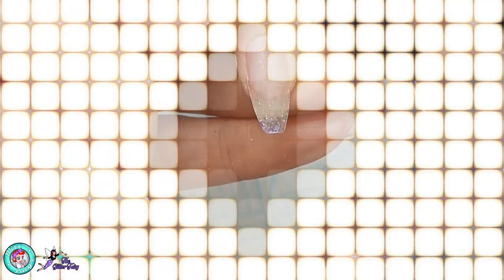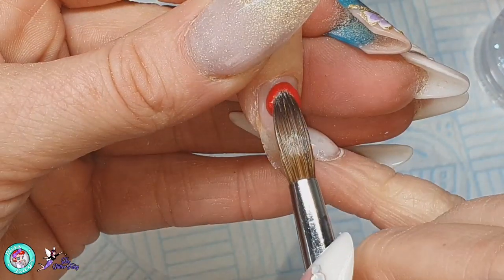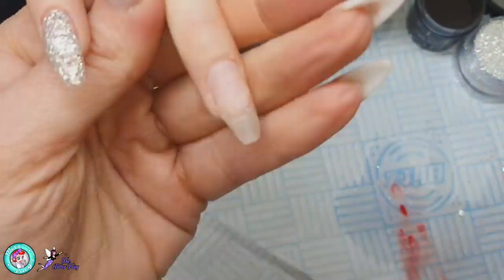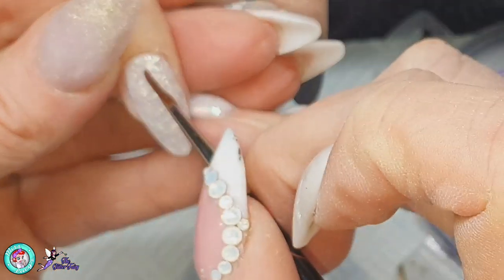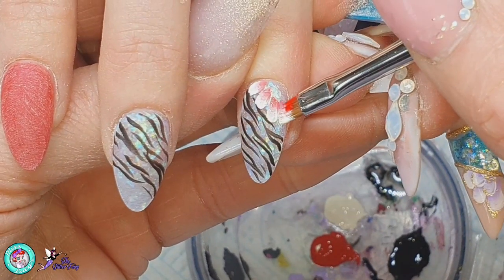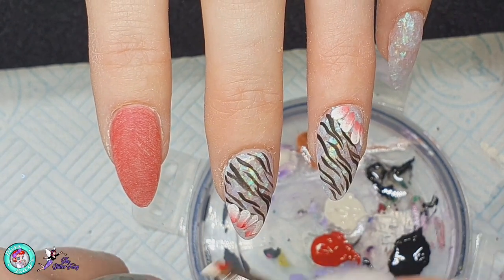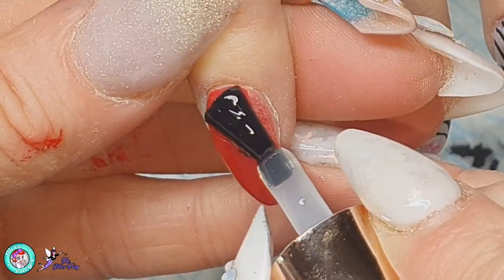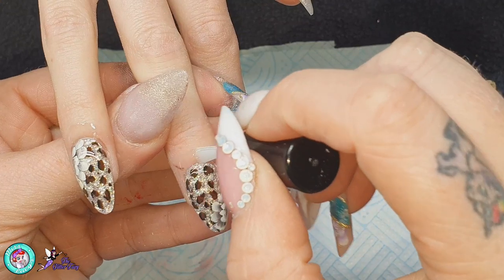Hand Painted Animal Print and One Stroke Flowers - The Glitter Fairy Glitters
Lucy

xoxo

Frost shards - Rainbow & Golden
Glass Jars

Miss Lucy's
Website - for training, clients and blog

Insta & Vero
Misslucysnailartist

Theglitterfairy01

Frost shards - Sapphire
Stellar Collection - Elektra